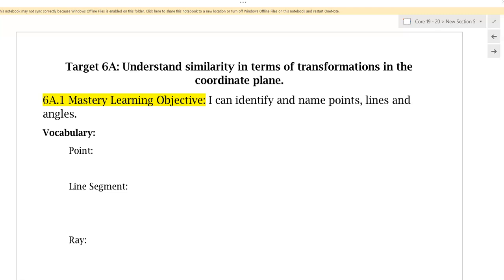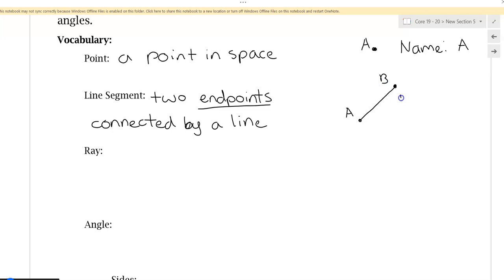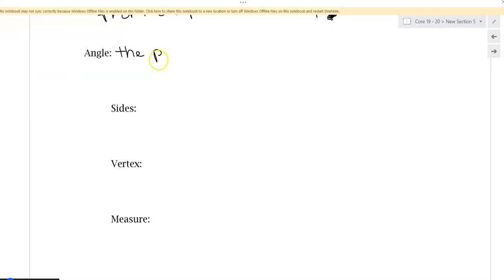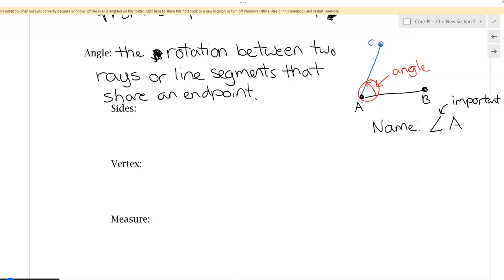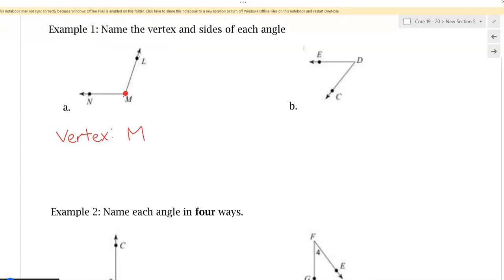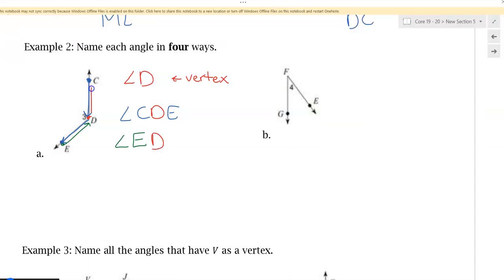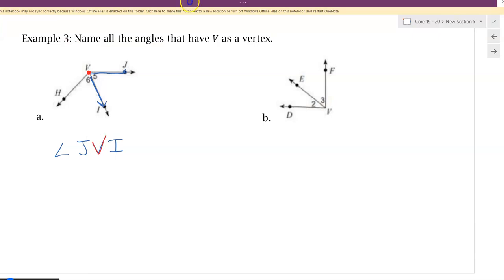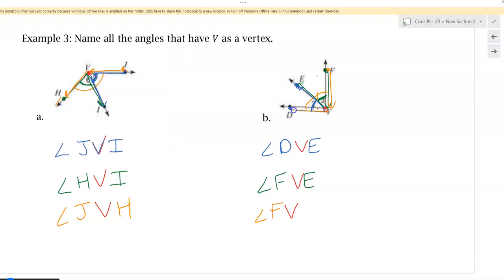Math 2 Core KC6 Target 6A.1 2019 - 2020